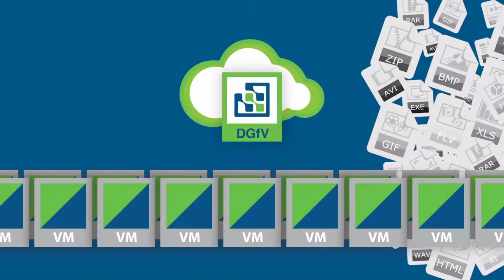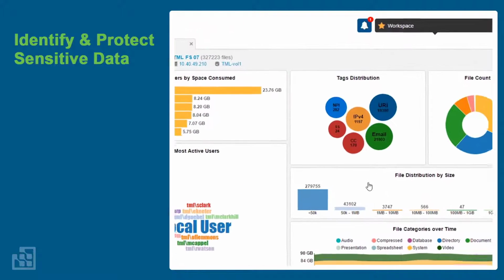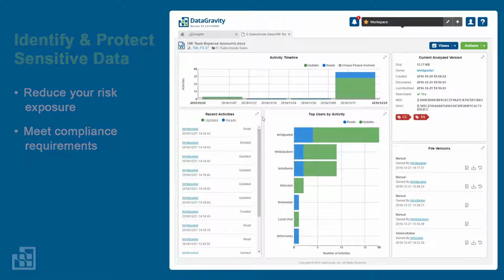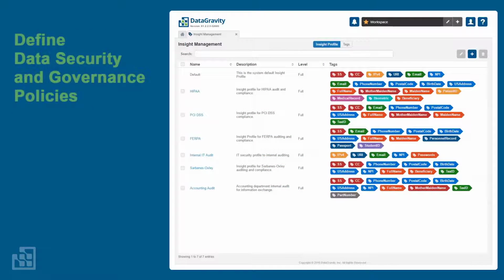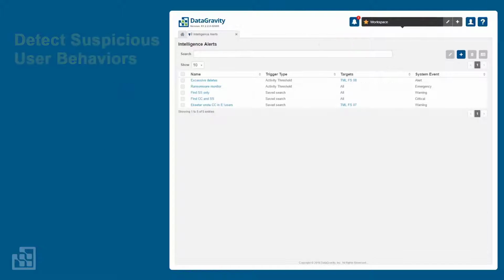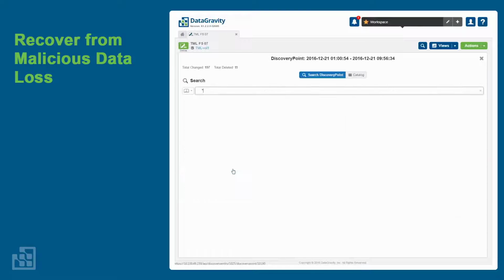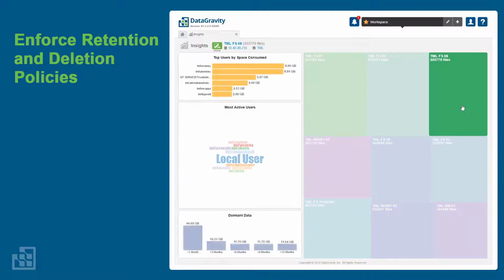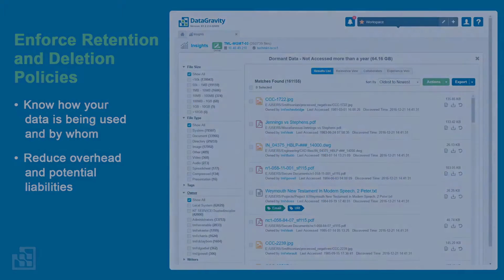DataGravity for Virtualization Product Overview